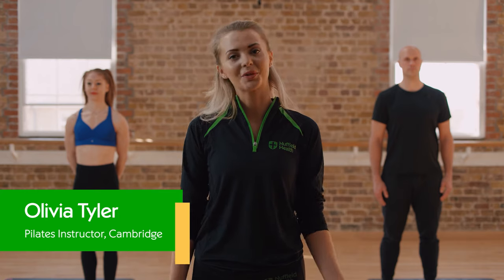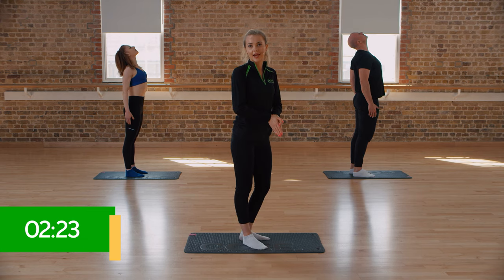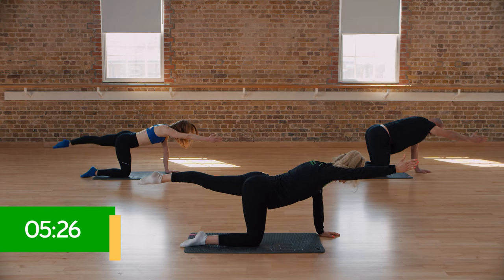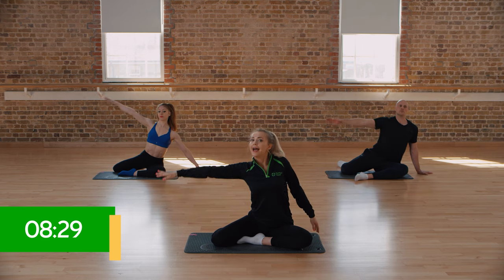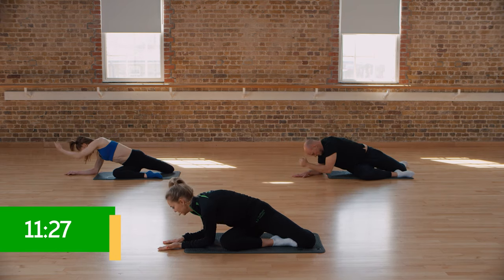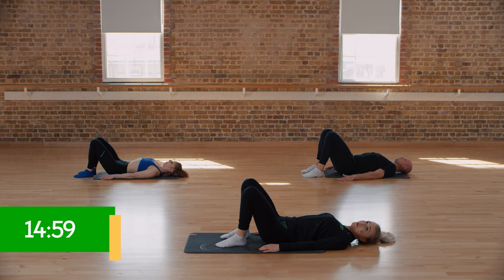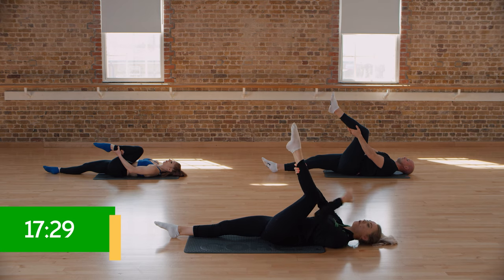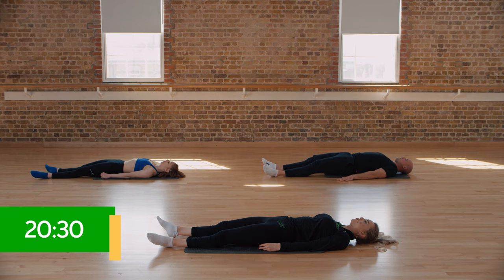Pilates at Home - Nuffield Health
Welcome to Nuffield Health’s Pilates class. This is a 20 minute class looking at back mobility and glute strength. Perfect for doing at home, just use a mat or a towel so that you’re comfortable on the floor.